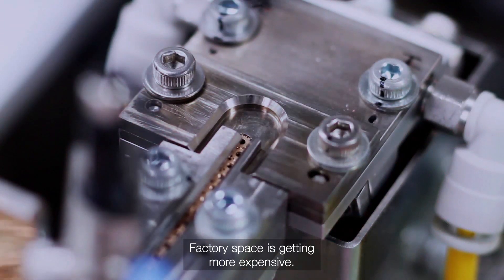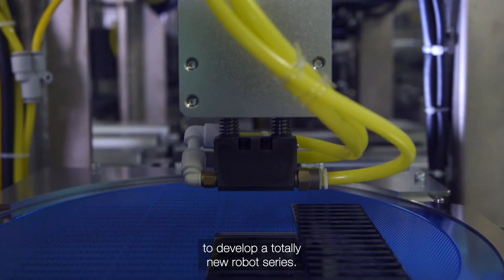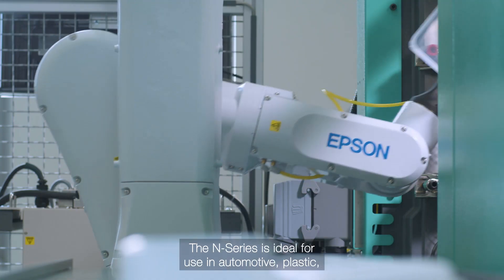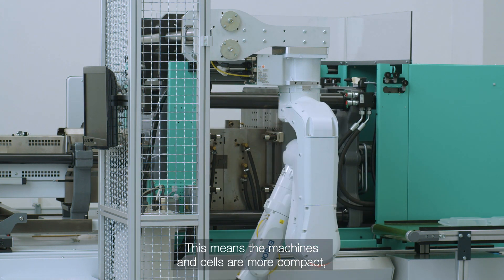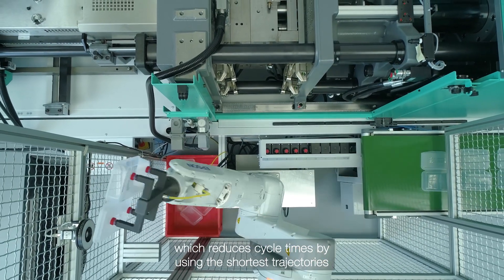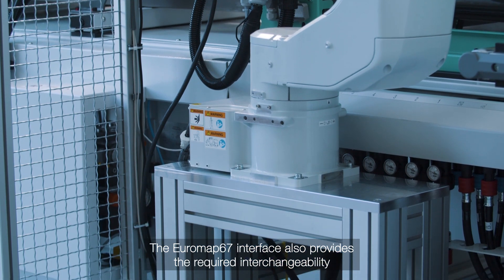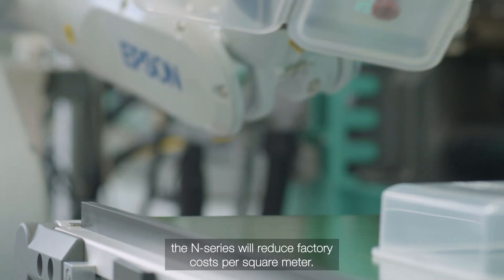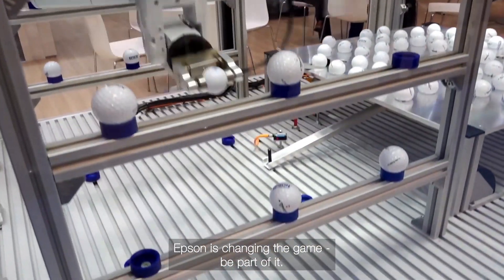N-series robots save space on the factory floor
This promotional video explores the N-series range of Epson robots. Designed with revolutionary kinematics, they are ideal for use in a range of industries including automotive, plastic, medical and electronic.